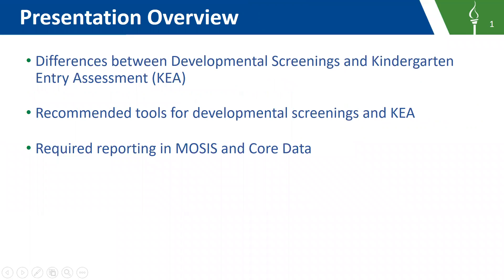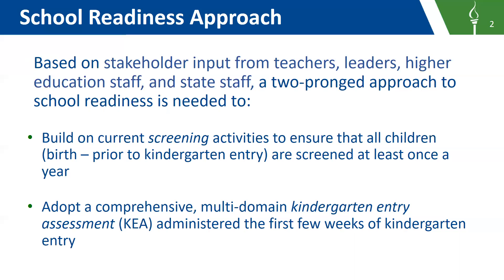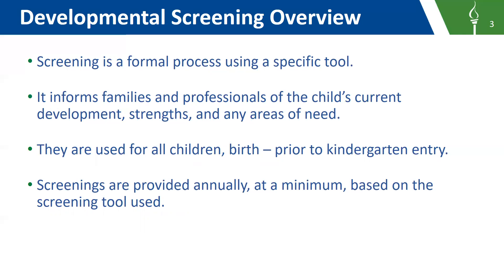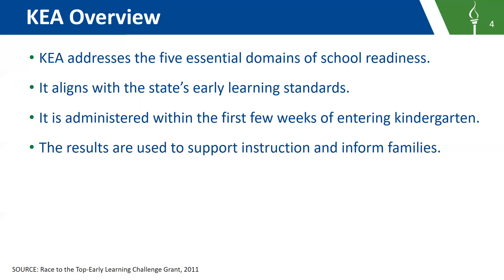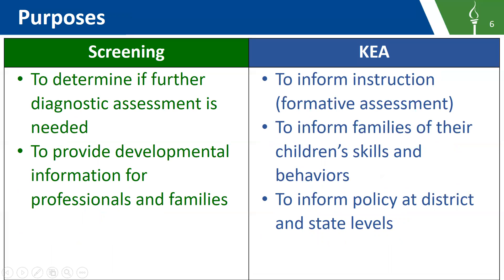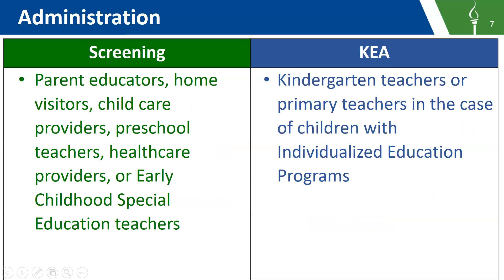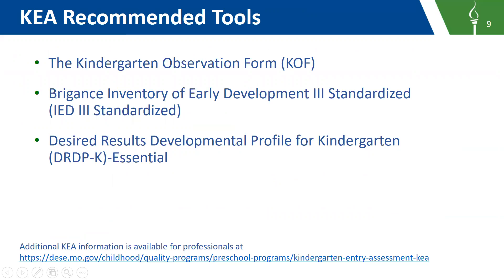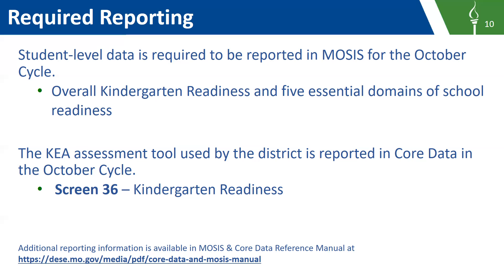Developmental Screening Versus Kindergarten Entry Assessment